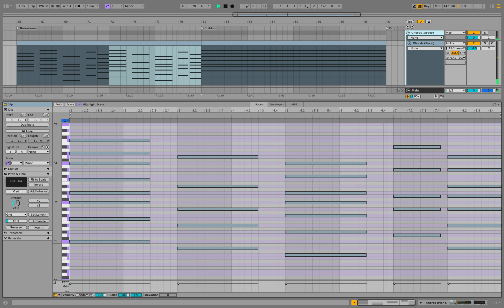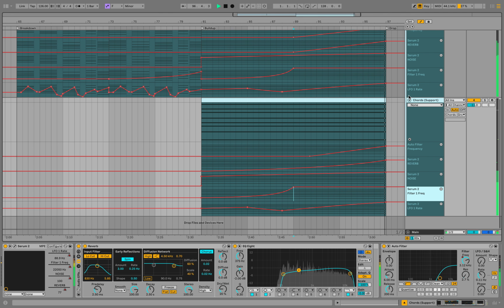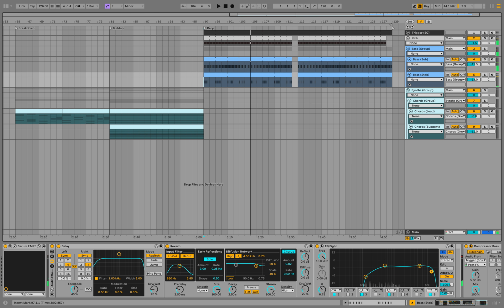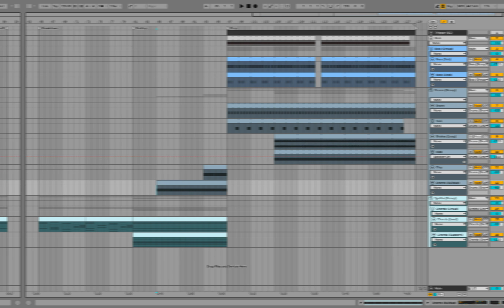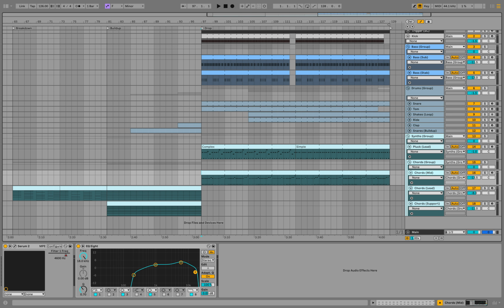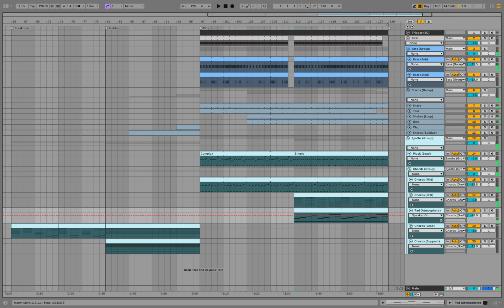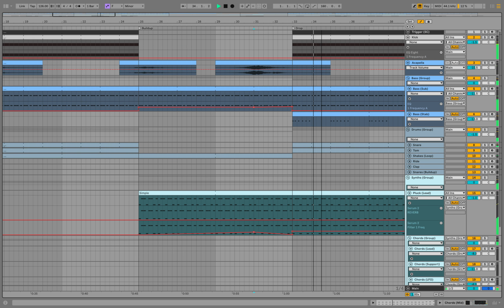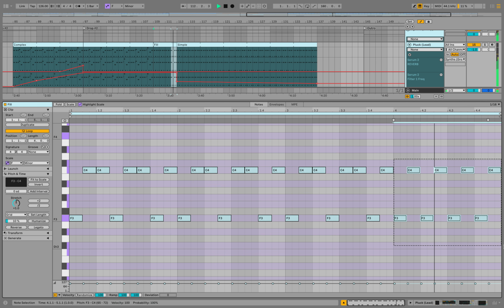Adriatique Melodic Techno Production Tutorial | From Start To Finish (Ableton Live)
Adriatique Melodic Techno Production Tutorial in Ableton Live!🚀

In this tutorial, I break down the full production process from start to finish, including chords, low end, drums, synths, arrangement, sound design.

Timecodes:

00:00 Intro
00:06 Patreon Major Update 2026!🌐
01:01 Breakdown: Chords
04:45 Drop: Low End
08:10 Drop: Drums
12:09 Drop: Synths
18:07 Arrangement
24:35 Thank's For Watching!

Hopefully this tutorial was helpful to you guys, please share your feedback in the comments!⤵️